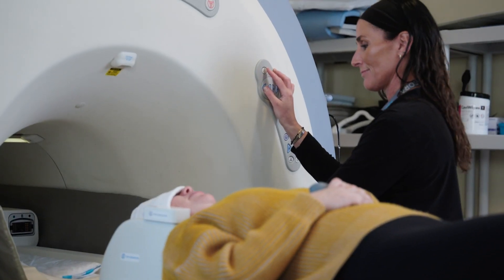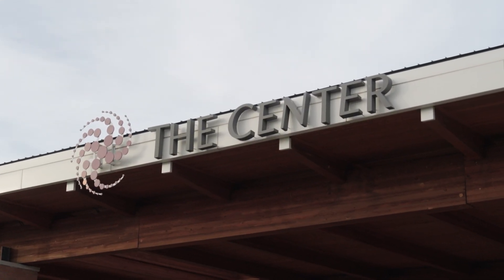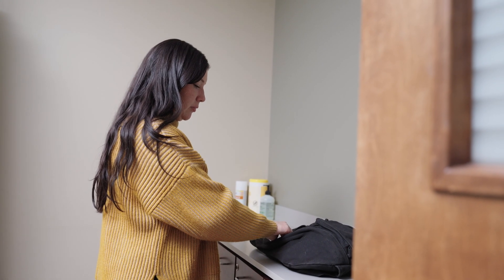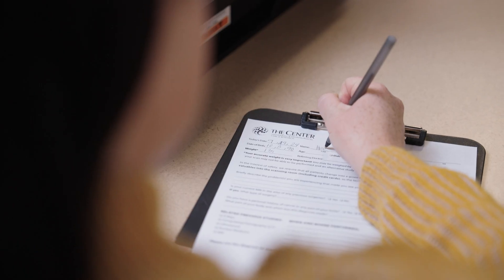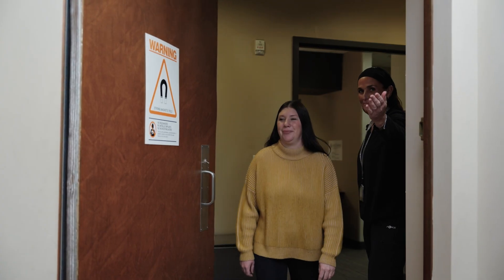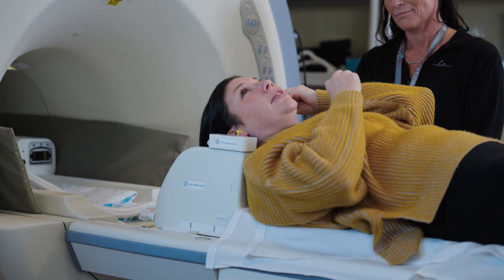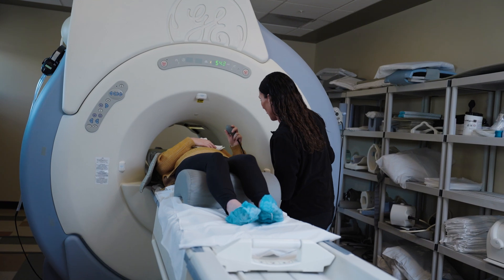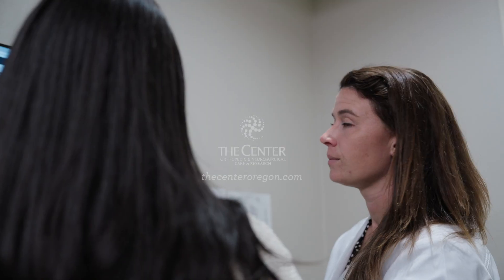What to Expect: Magnetic Resonance Imaging (MRI) Scans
Watch this explainer video to learn how MRI, or Magnetic Resonance Imaging, provides a detailed view of your bones and tissues using radio waves, magnets, and a computer. We walk you through the process from scheduling your appointment to what happens on the day of your MRI.

At The Center, we offer MRI services at two convenient locations in Bend, Oregon. The video covers everything you need to know, including how to prepare, what to wear, and what happens during the scan. Learn about the role of contrast, how to manage the noise, and tips to stay calm, even if you're worried about claustrophobia.